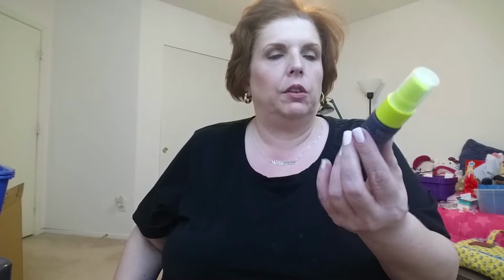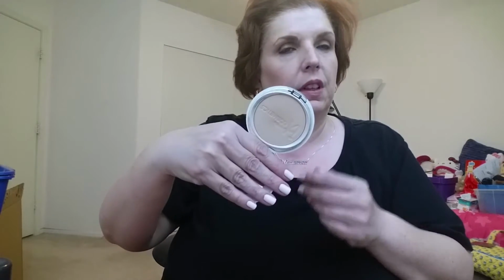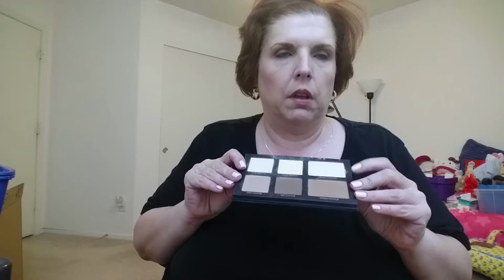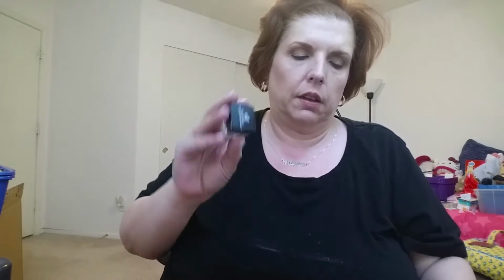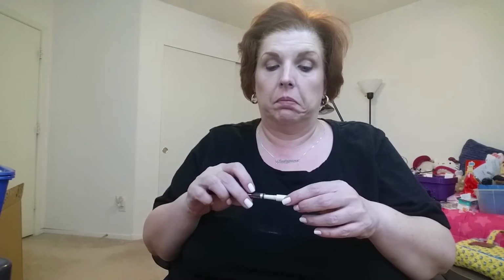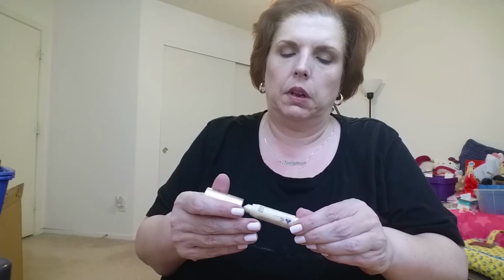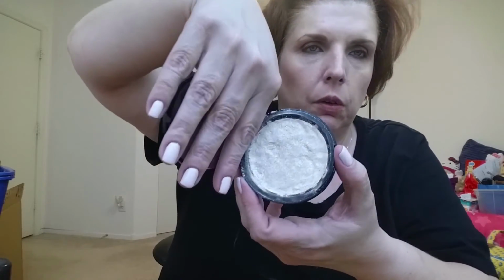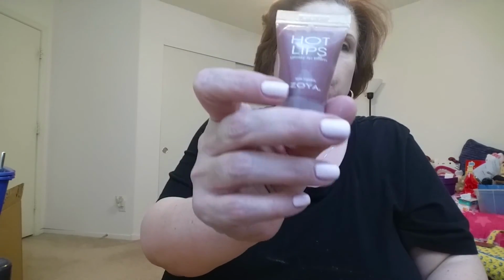Weekly Makeup Basket | Week Ending 10.03.15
Some of the products mentioned:
Dr Jart+ BB
Stila Stay All Day 10 in 1 HD Illuminating Beauty Balm
It Cosmetics Celebration Foundation Illumination Light
Makeup Revolution All About Bronzed
Becca Under Eye Brightening Corrector
Maybelline Instant Age Rewind Dark Circle Eraser Fair
Lorac Contour Pro
Anastasia Beverly Hills Starlight Illuminator
Tarte Amazonian Clay Blush Energy
MAC Amber Times Nine
Lorac Front of the Line Dark Brown
Benefit They're Real Beyond Brown
It Cosmetics Your Brows But Better Universal

Thanks for stopping by and watching my videos. I truly appreciate your support and feedback. If you enjoyed this video, please let me know by giving me a thumbs up.